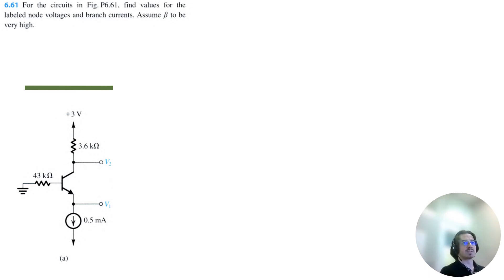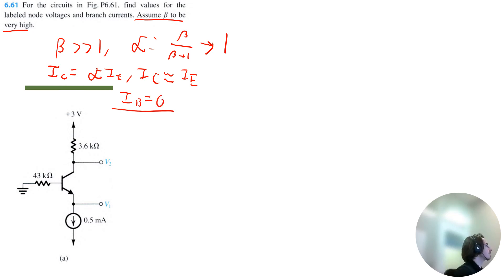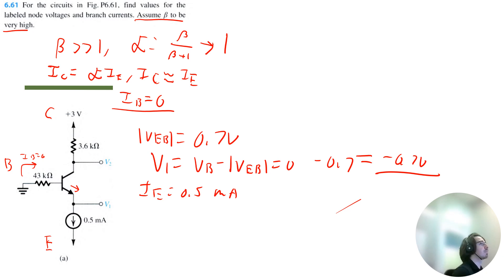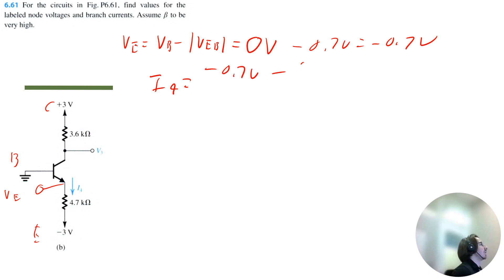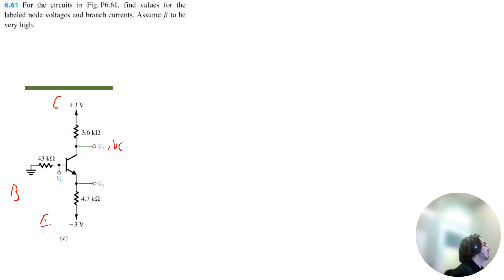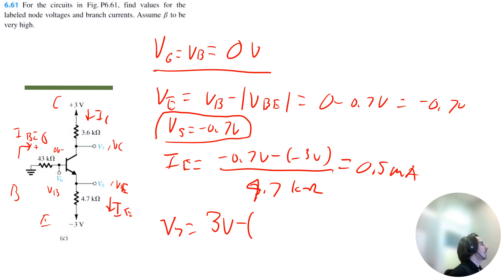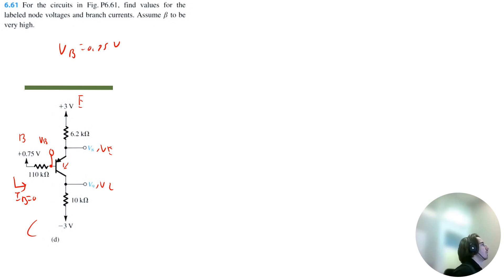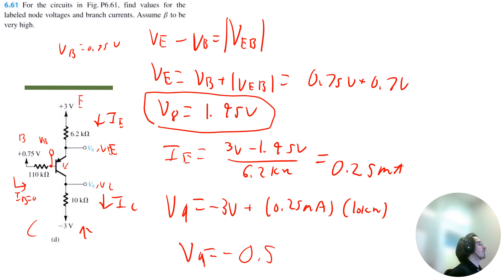Problem 6.61: Microelectronic Circuits 8th Edition, Sedra/Smith